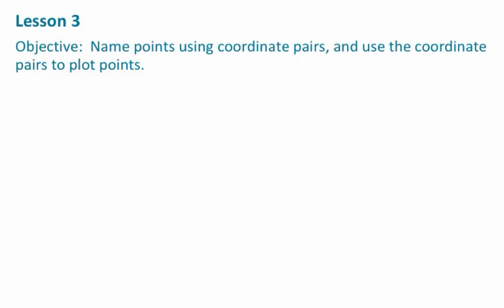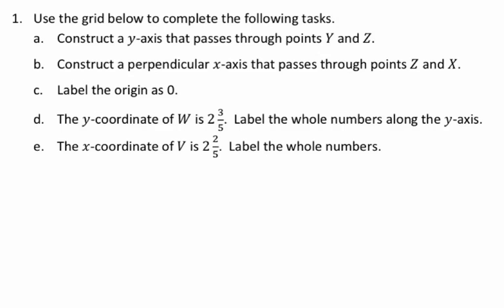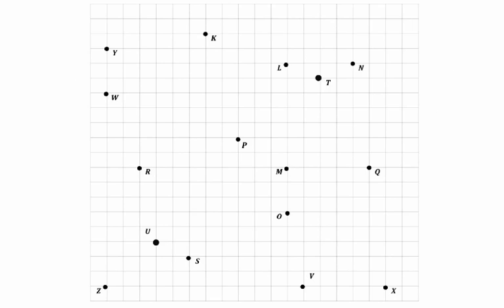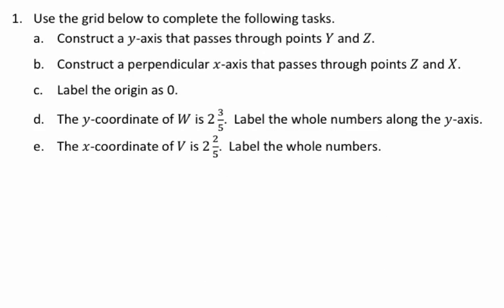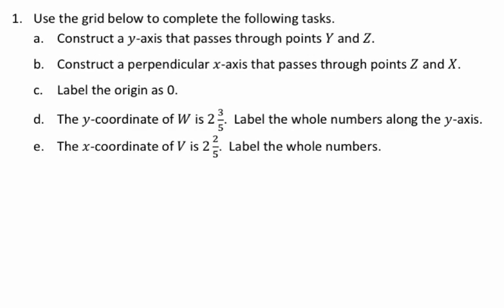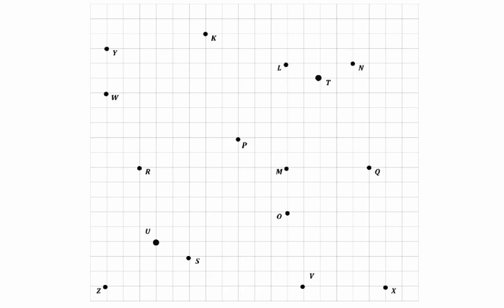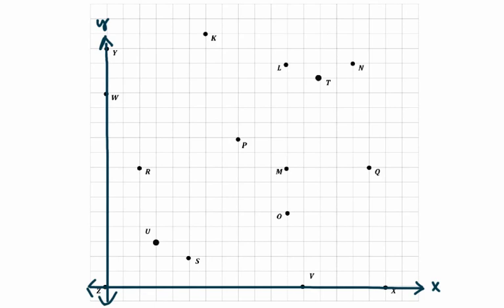EngageNY Grade 5 Module 6 Lesson 3